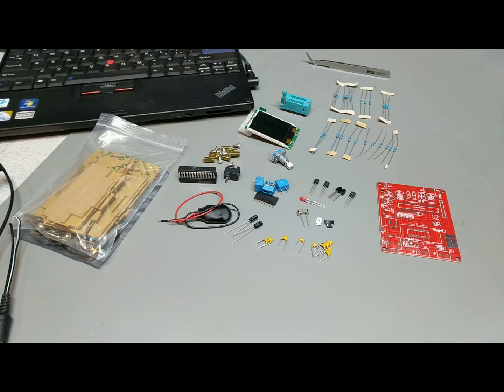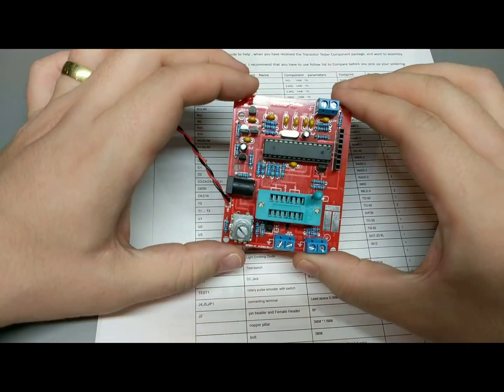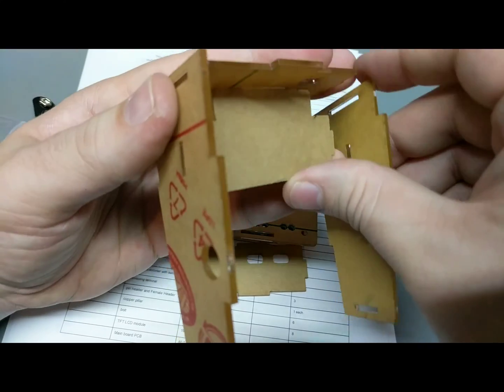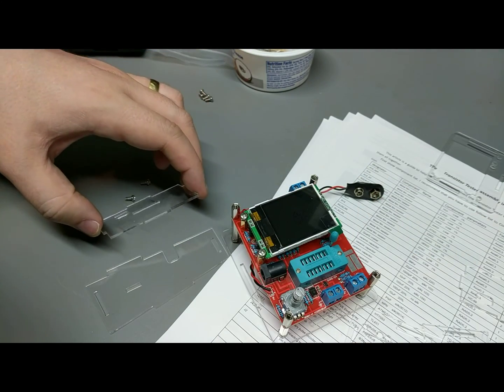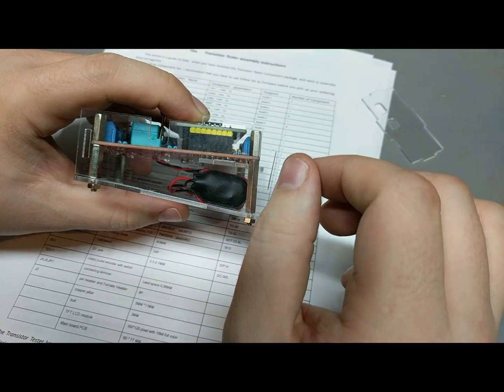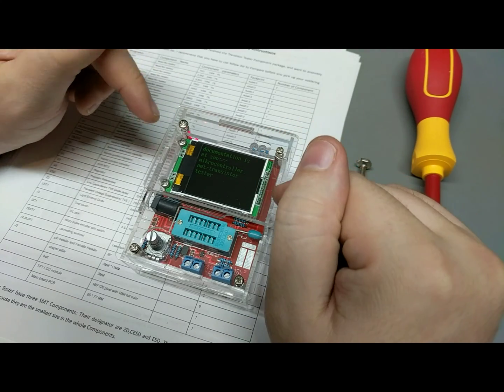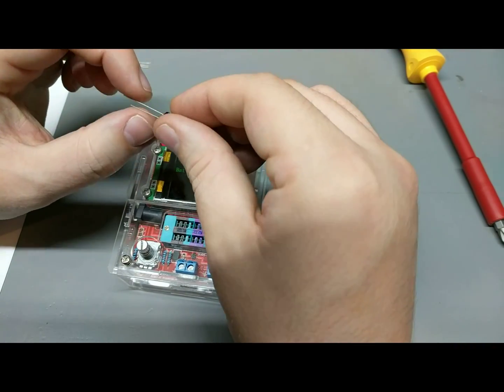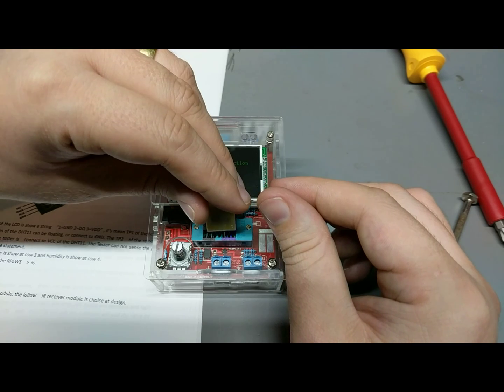GM328 Transistor/Component Tester Build and Checkout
I picked up this cheap GM328 on eBay. In this video, which is a test of my new camera, I put together the kit and attempt to build the case. Sorry for the length, feel free to skip around.

This kit